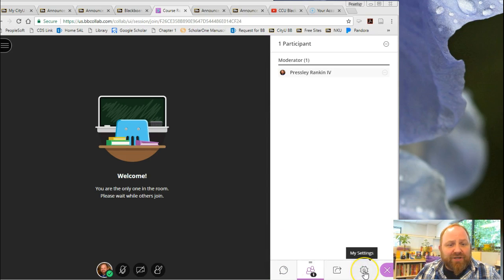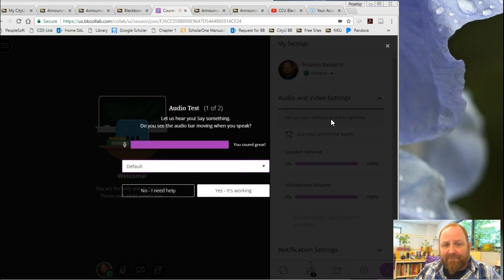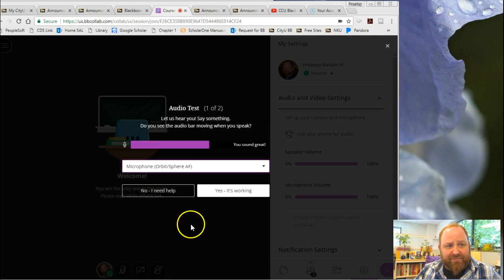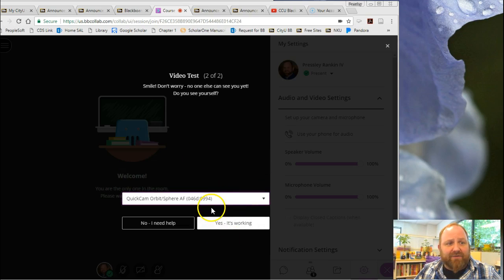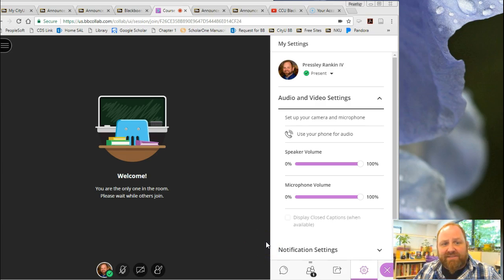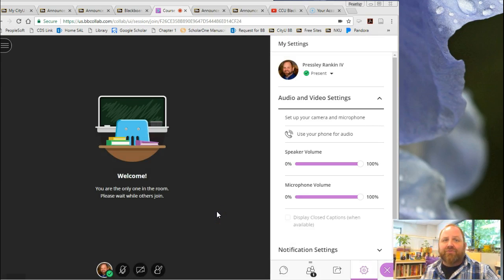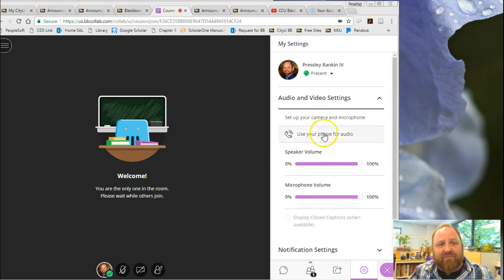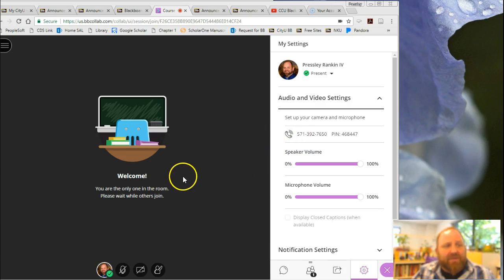Setting Up Collaborate